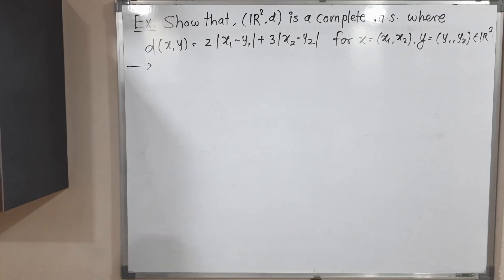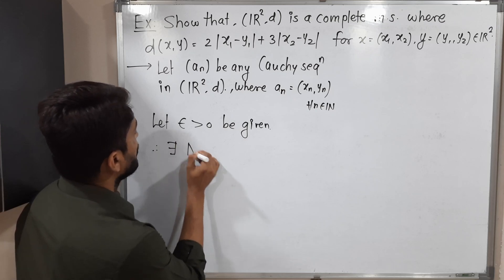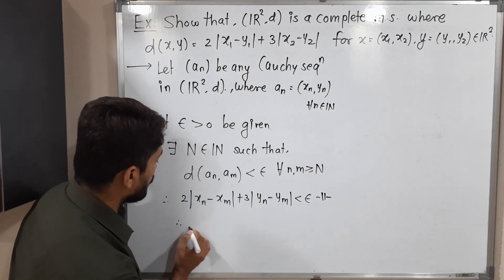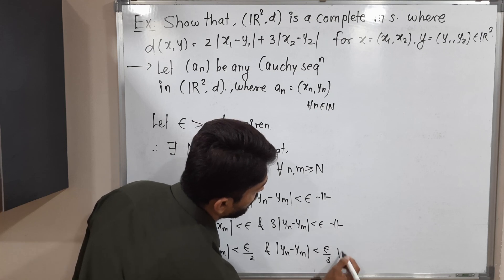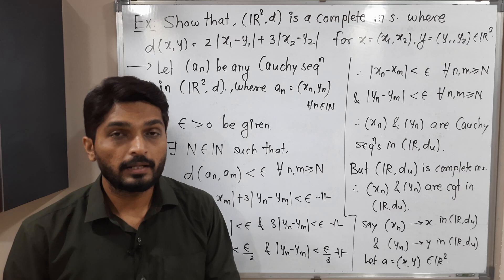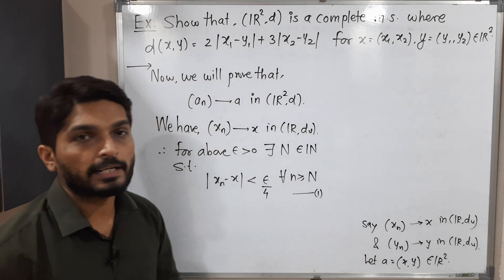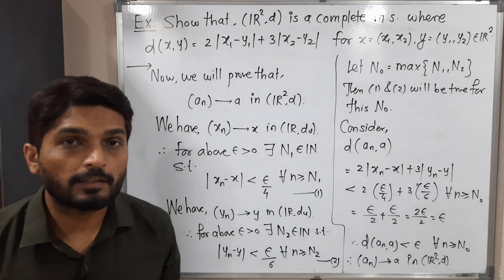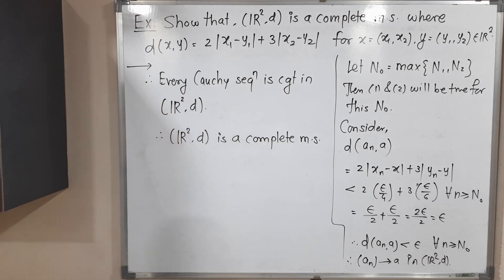(R2,d) is a Complete metric space | L43 | TYBSc Maths | Completeness